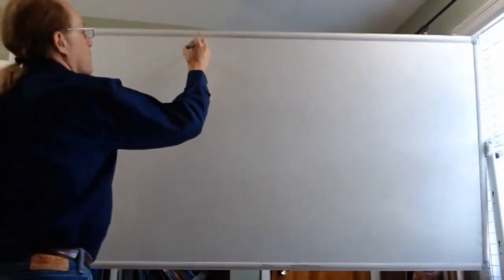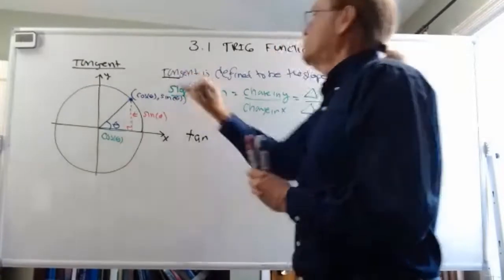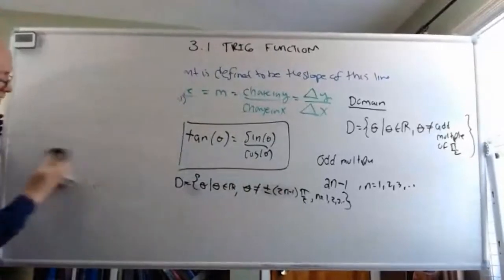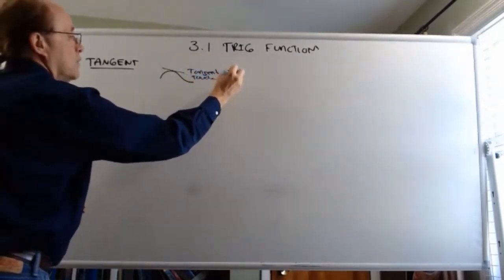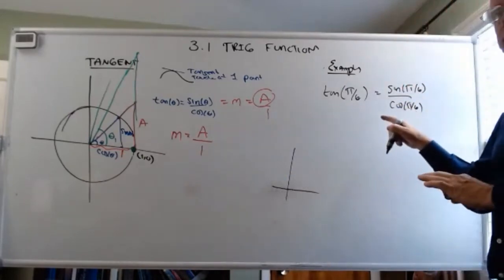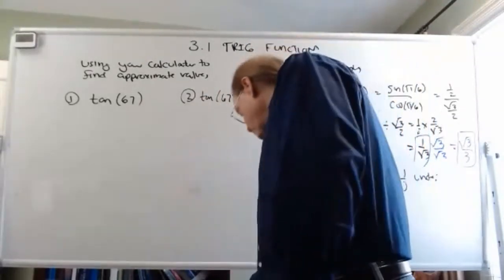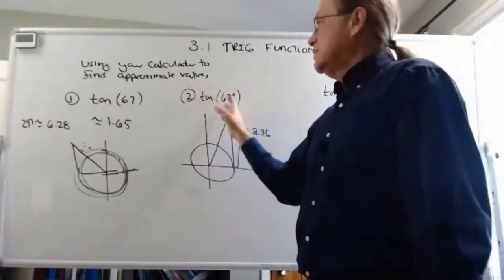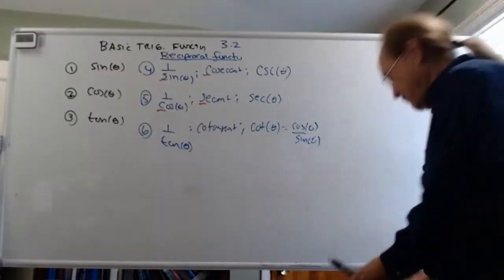MAT126 3 1c